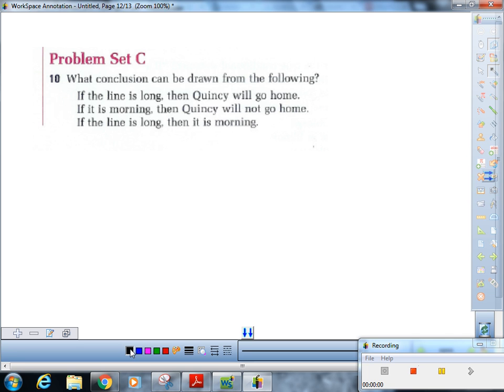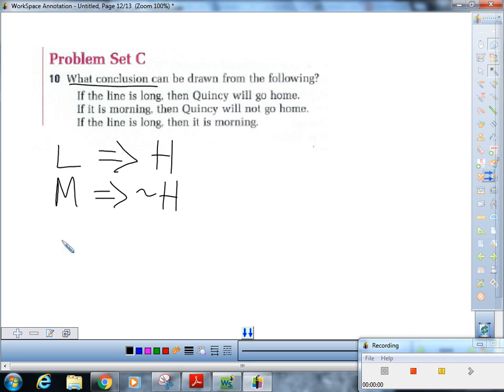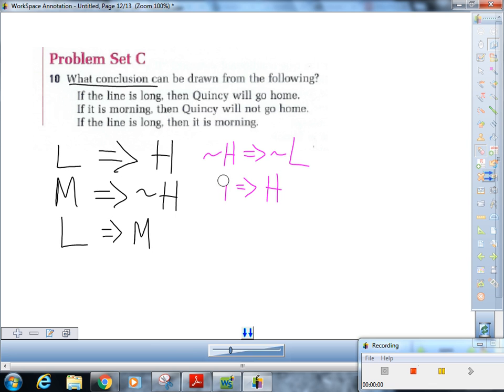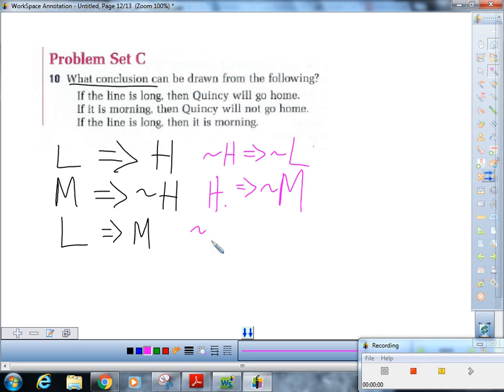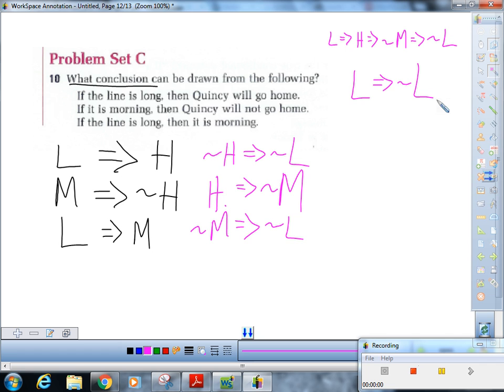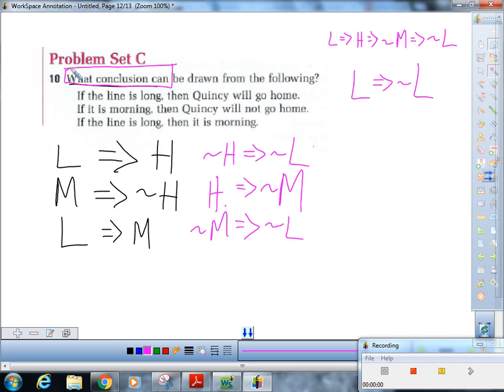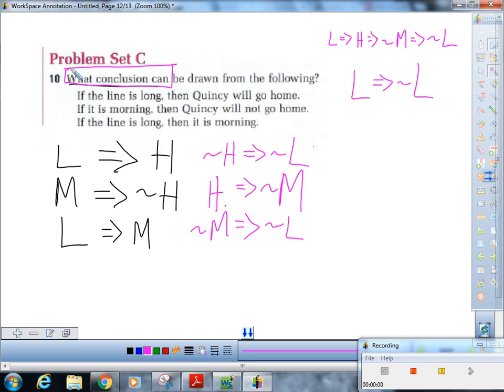dtc geo acc 1 8 10